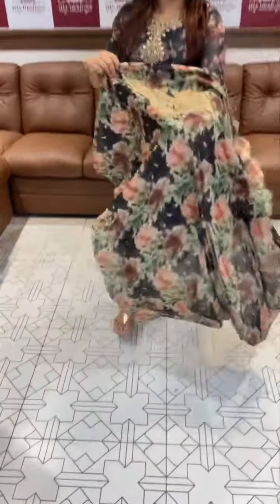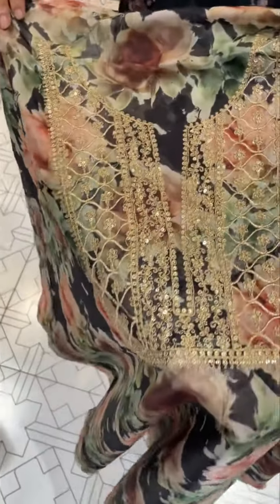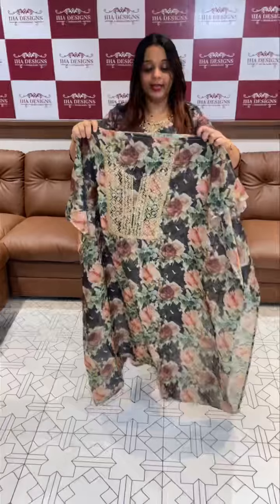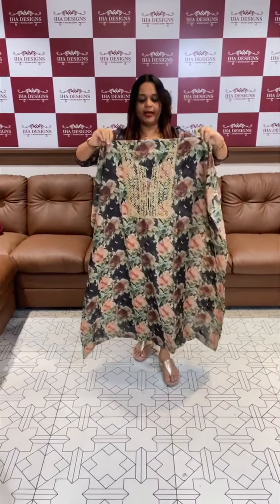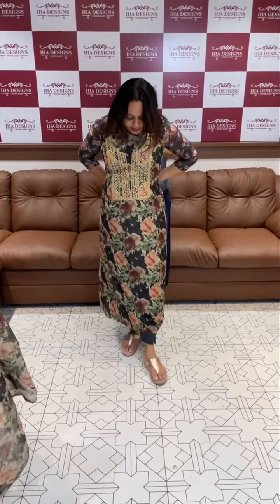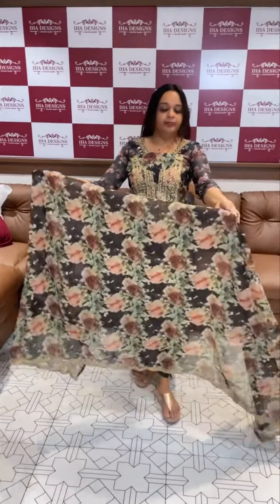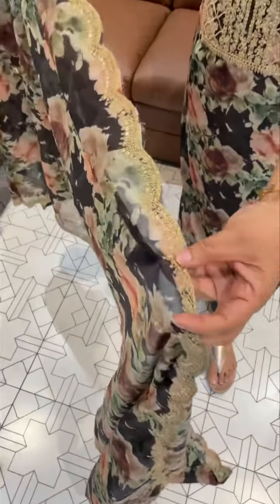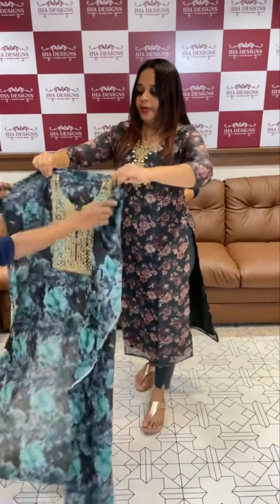Printed viscose organza unstitched salwar suits collections for booking visits